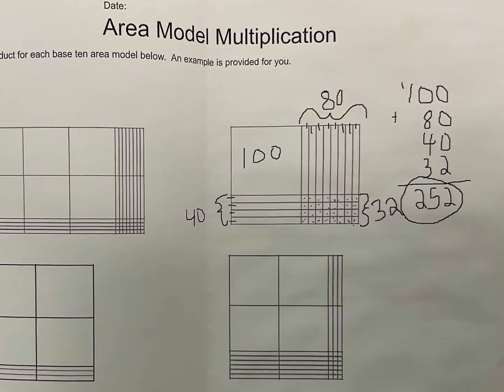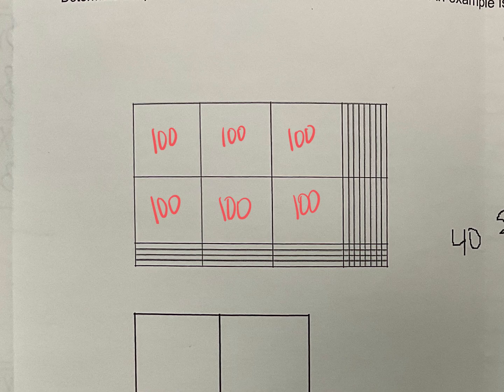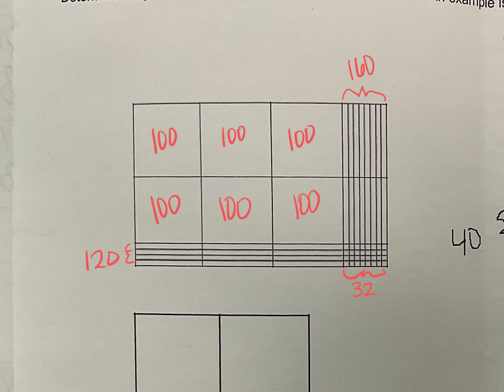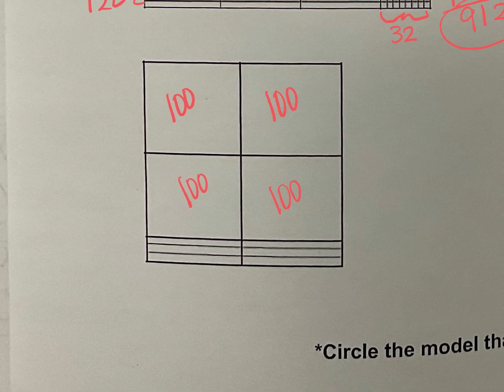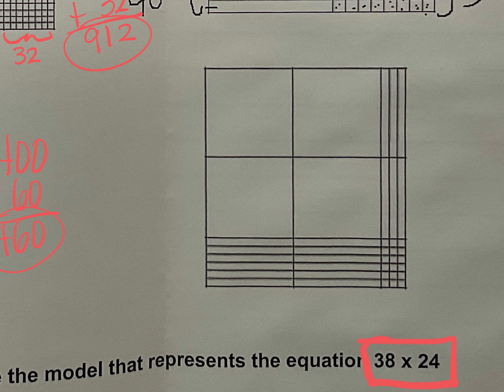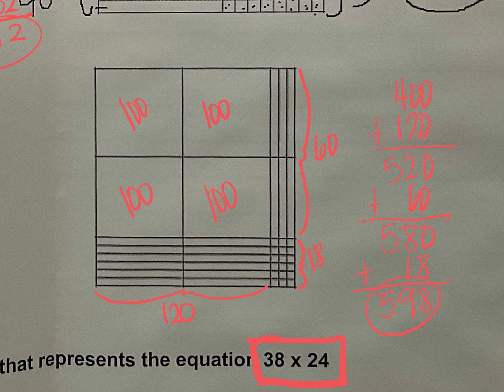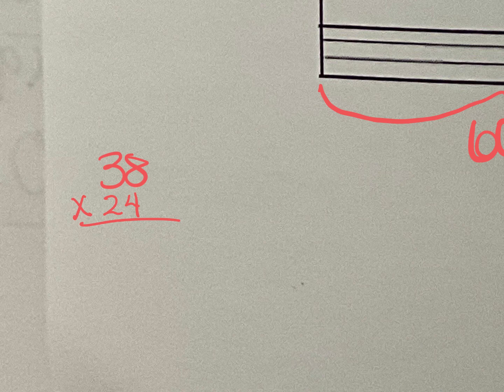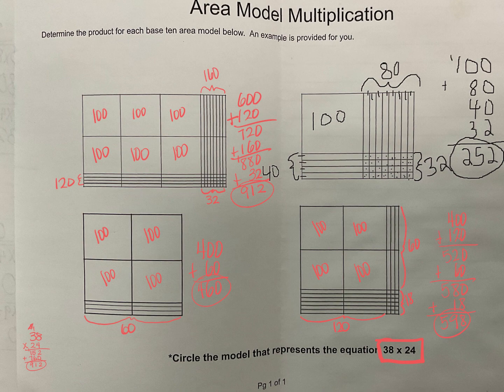Area Model Multiplication